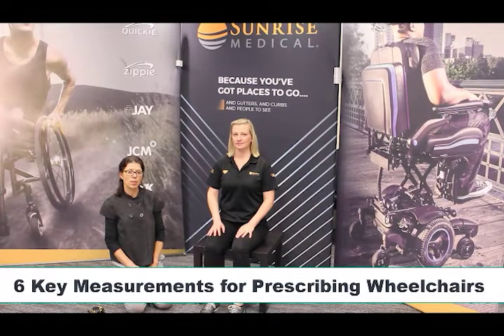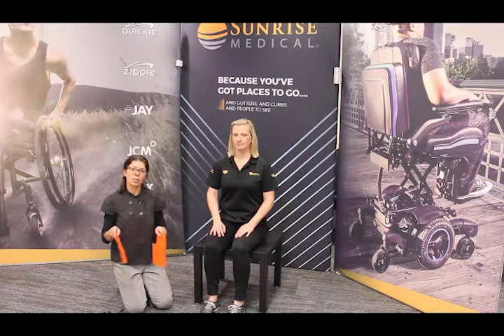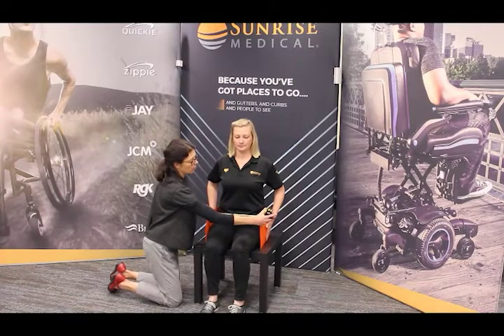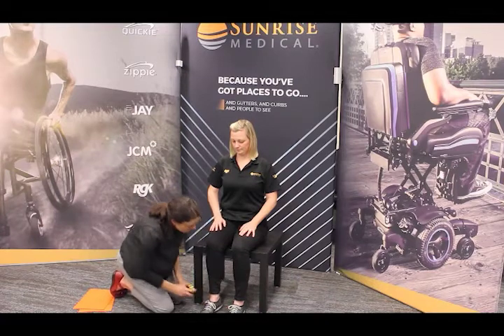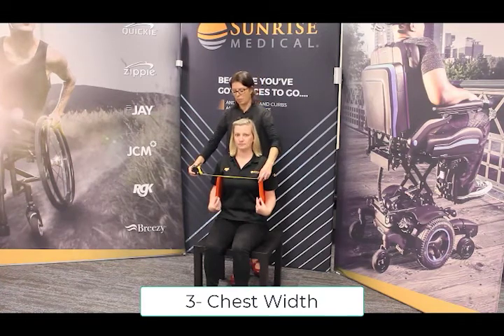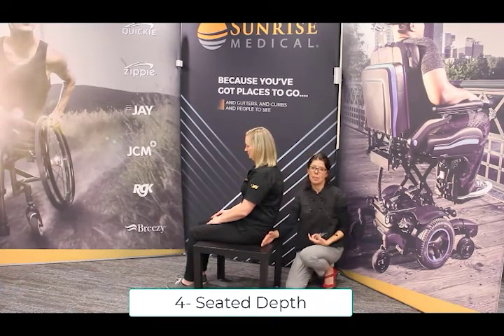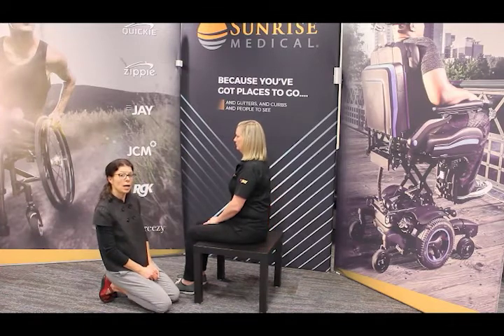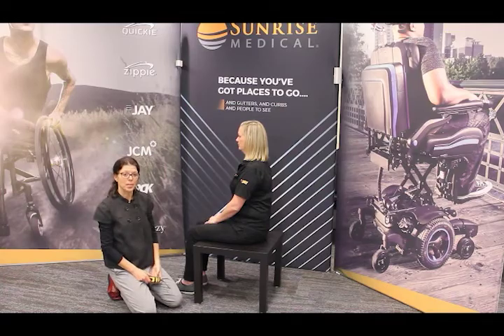Education In Motion: 6 Key Measurements for Prescribing Wheelchairs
When you are assessing, trialing, advising clients for a wheelchair, it’s imperative to start with good measurements. This video provides an overview of the 6 key measurements to take to foster successful outcomes. Amy reviews the necessary tools, how to take each measurement, and some important considerations to keep in mind when taking these measurements. Presented by Amy Bjornson, MPT, ATP/SMS

Presented by Amy Bjornson, MPT, ATP/SMS

0:00 Intro
0:41 #1: Seated Width
1:00 #2: Lower Leg Length
1:24 #3: Chest Width
1:57 #4: Seated Depth
2:34 #5: Shoulder Height
2:45 #6: Seated Height
2:59 Outro
3:04 Appendix